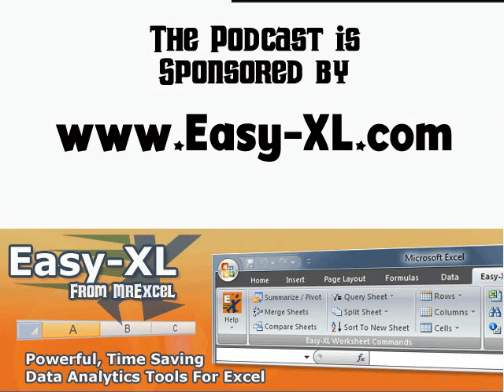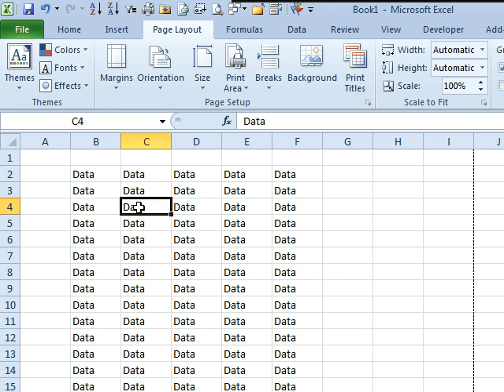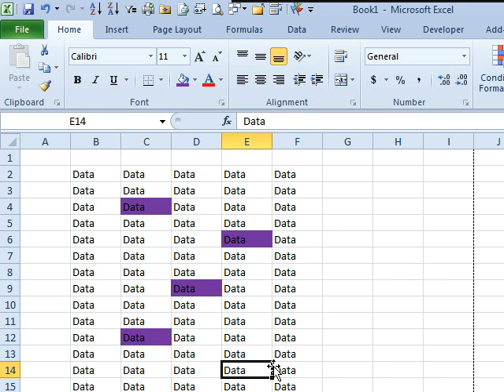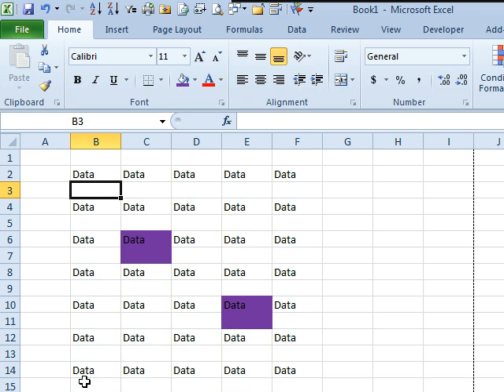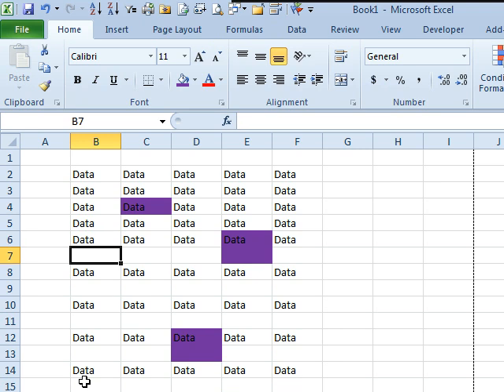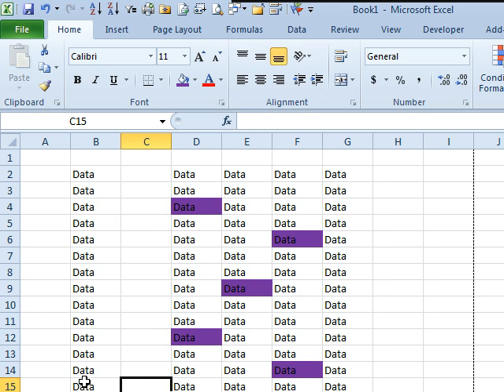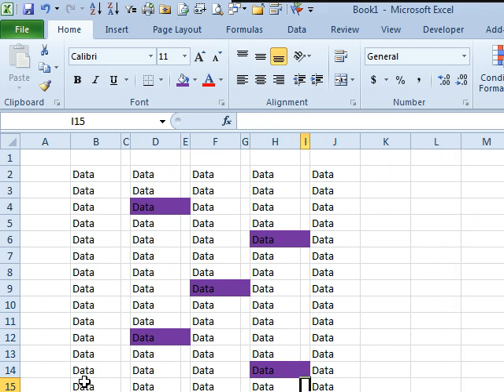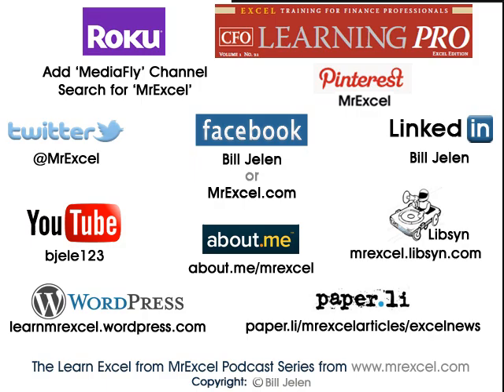Excel F4 or Ctrl+Y to ReDo: Episode 1647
Microsoft Excel Tutorial: Time-Saving Excel Tip: Redo Operations with F4 or Ctrl + Y | MrExcel Podcast.

Welcome to another episode of the MrExcel podcast. In today's episode, we will be discussing the handy shortcut of using F4 or Ctrl + Y to redo operations in Excel. This is a tip that I have covered before, but it's worth mentioning again as it can save you a lot of time and effort in your Excel tasks.

Whenever you perform an operation in Excel, such as applying a color format to a cell, you can easily repeat that operation by selecting another cell and pressing either Ctrl + Y or F4. This shortcut is useful for a variety of tasks, such as inserting rows or deleting rows. For example, you can use the up arrow and F4 to quickly insert multiple rows, or use F4 and the down arrow to delete multiple rows.

I was recently reminded of this tip by Christoph during a seminar in Orlando, Florida. It was a big hit among the attendees, and I wanted to share it with all of you as well. This shortcut can also be used for repetitive commands, such as inserting columns or adjusting column widths. Simply use F4 to repeat the last command and save yourself from having to perform the same action over and over again.

So next time you find yourself having to repeat a command in Excel, remember to use F4 or Ctrl + Y. It's a small but powerful shortcut that can greatly improve your efficiency and productivity in Excel. Thank you for tuning in to this episode of the MrExcel podcast, and be sure to join us next time for more helpful tips and tricks.

Table of Contents:
(00:00) Repeating Operations with F4 or Ctrl + Y
(00:15) Applying Formats and Repeating Operations
(00:31) Inserting Rows and Repeating Commands
(00:49) Deleting Rows and Repeating Commands
(01:05) Benefits of Using F4
(01:15) Tip Reminder: Use F4 for Repetitive Commands
(01:30) Clicking Like really helps the algorithm

This video answers these common search terms:
Ctrl + Y shortcut
Deleting a row in Excel
Double spacing in Excel
Excel operation
F4 shortcut
Inserting a column in Excel
Inserting a row in Excel
Making columns narrow using F4
Repeating operation in Excel
Toggling between up arrow and F4

Any operation in Excel can be repeated in Excel - and this ability is extremely helpful and time saving if you have repetitive operations to perform. Follow along with Bill in Episode #1647 to Learn the technique and see it in action!